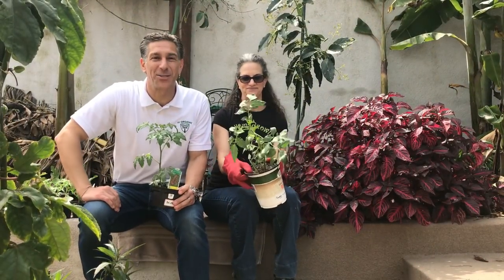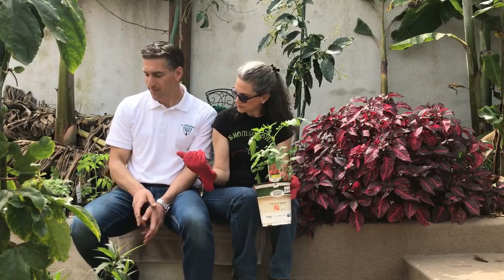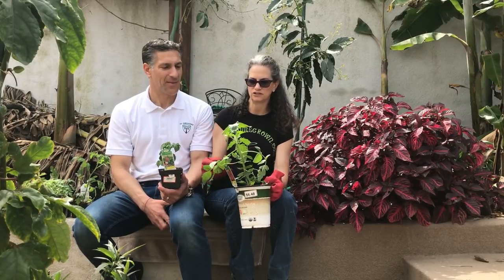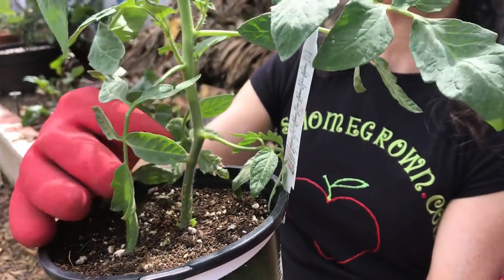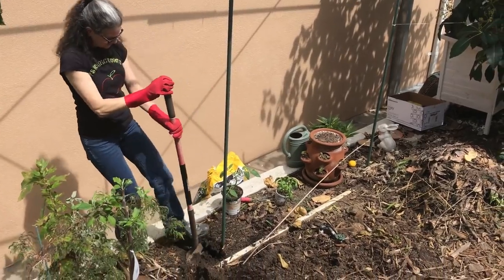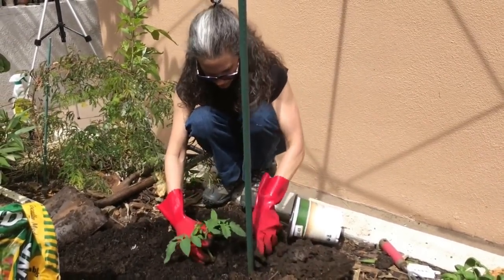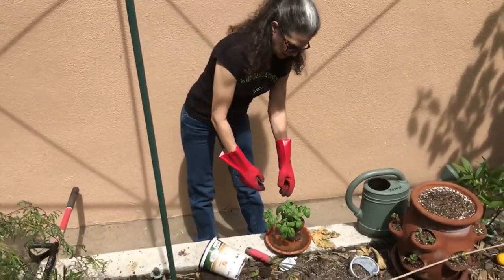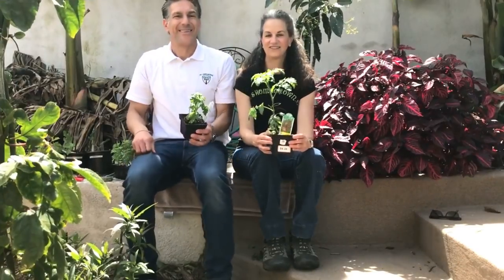Tomato Planting Tips by JudysHomeGrown.com | Determinate vs. Indeterminate Varieties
interviews Judy of on the step-by-step methods she uses when planting tomatoes.

IV Organic products can be found in 50+ stores nation-wide.  Contact your local nursery to find out if they stock our products… If not, ask the managers of your local nursery to order these products from one of the following national suppliers that carry our products:  L&L Nursery, or Central Garden Distributor.